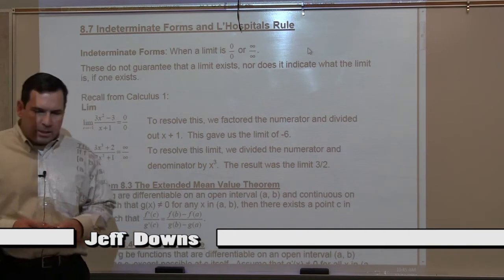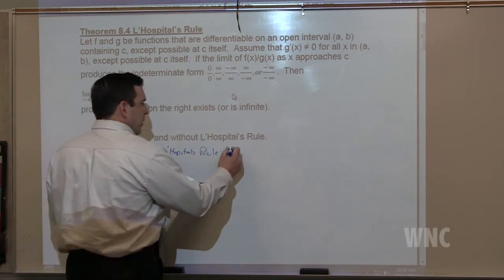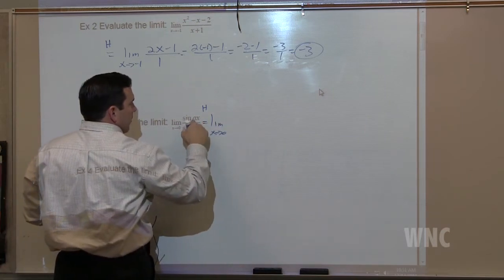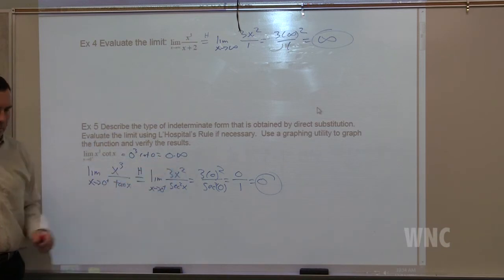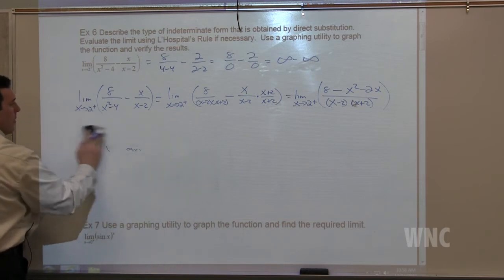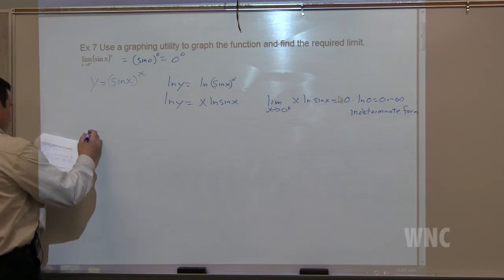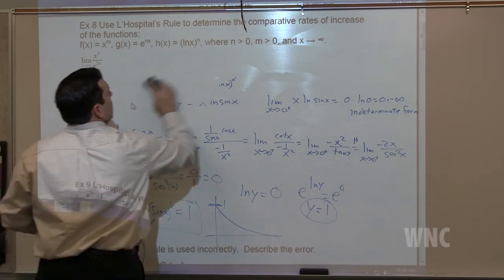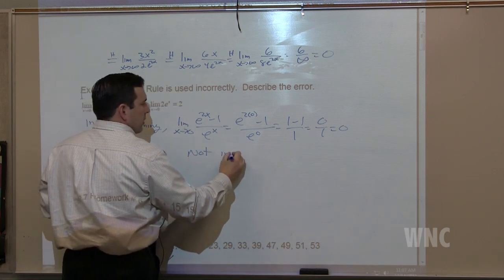Math 182 8 7